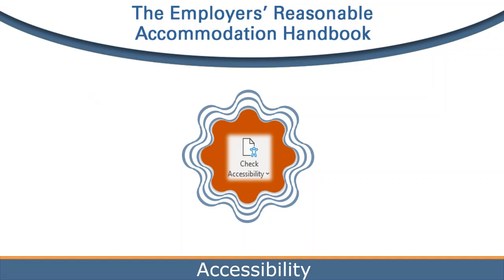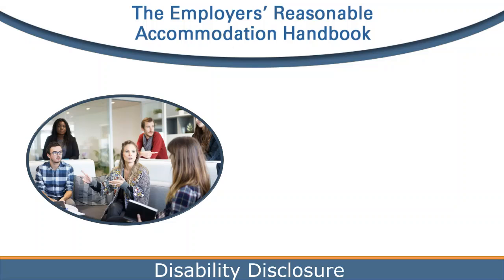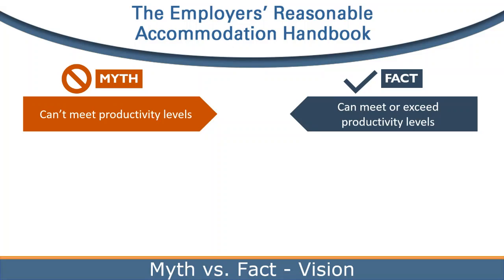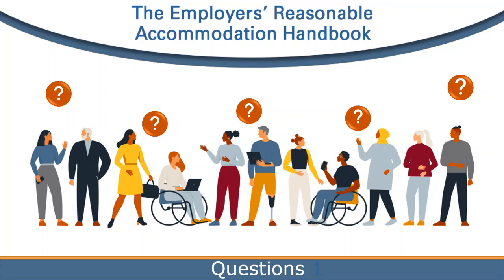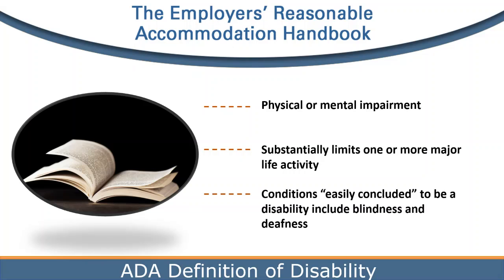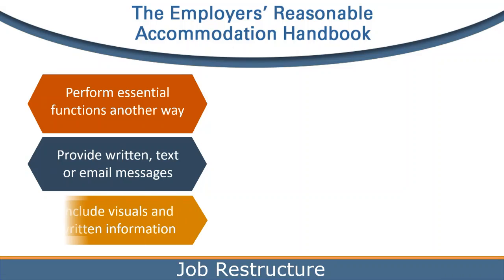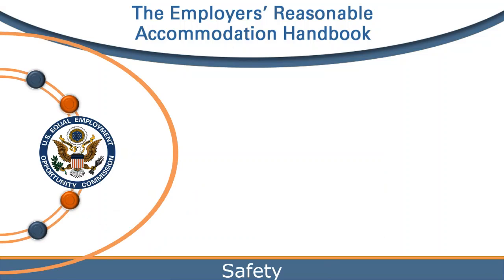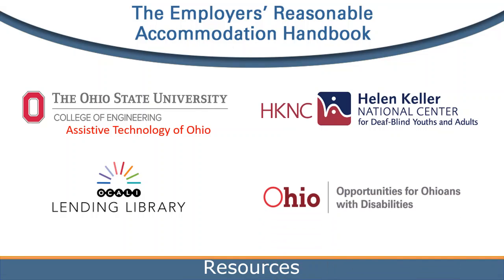The Employers’ Reasonable Accommodation Handbook Session Five: Sensory Disabilities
OOD is pleased to host a six-part webinar series – The Employers’ Reasonable Accommodation Handbook.

In Session Five of The Employers’ Reasonable Accommodation Handbook, learn best practices for navigating the interactive process with employees who have sensory disabilities, ways to foster a disability-inclusive workplace, and ideas for providing effective reasonable accommodations.

Presenters:
Julie Wood, OTR/L, ADAC, Worksite Accessibility Specialist
Dustin Schwab, Career Development Specialist